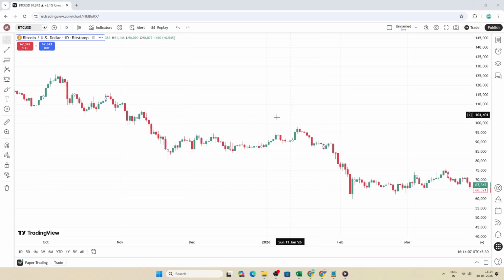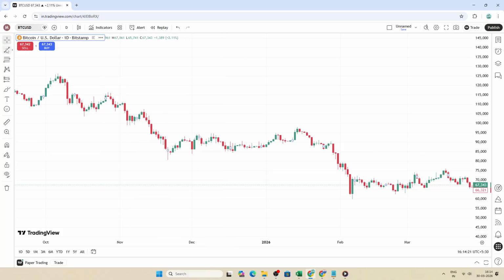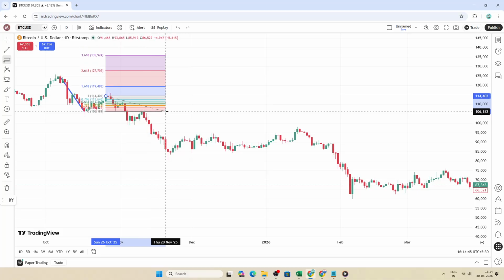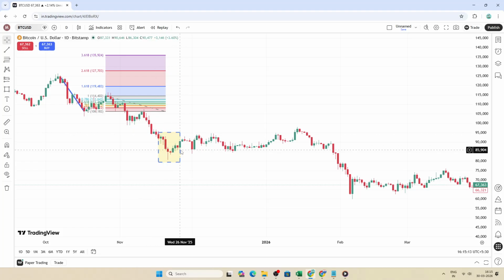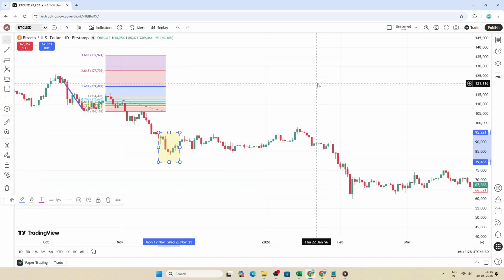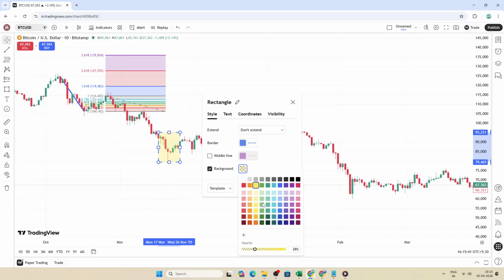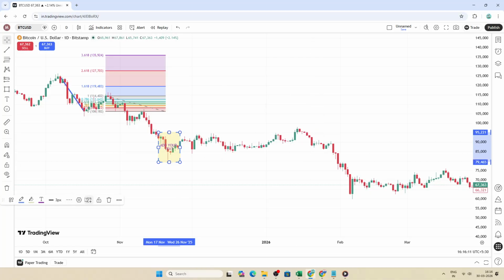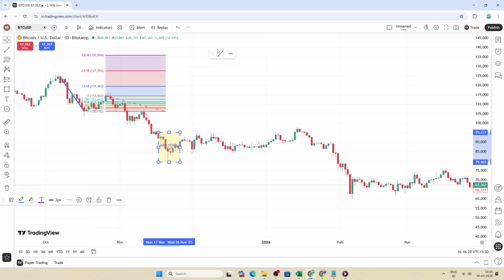How To Use Tradingview Drawing Tools (Step By Step)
Learn how to use TradingView drawing tools in this step-by-step TradingView tutorial for beginners. Master technical analysis tools and chart markup techniques to improve your trading strategy today.

Topic cover in this video :
Tradingview drawing tools tutorial, how to use tradingview tools, tradingview charting tools explained, master tradingview drawings, best tradingview drawing tools, tradingview trend line tutorial, tradingview fibonacci retracement, tradingview drawing tools for beginners, tradingview drawing tools advanced, how to draw on tradingview, tradingview chart drawing setup, tradingview brush tool tutorial